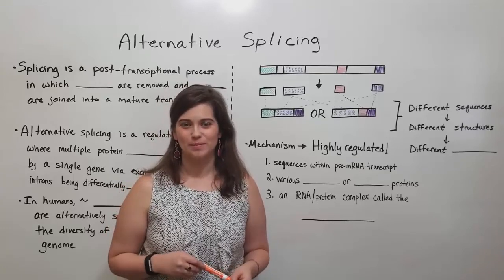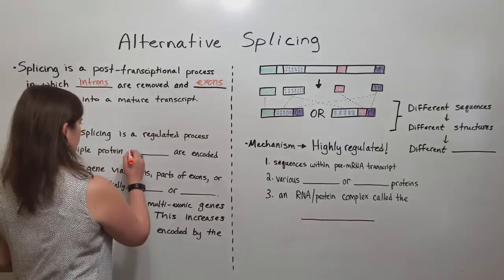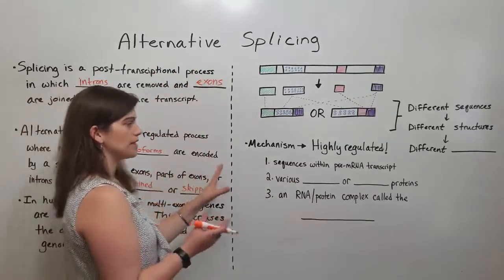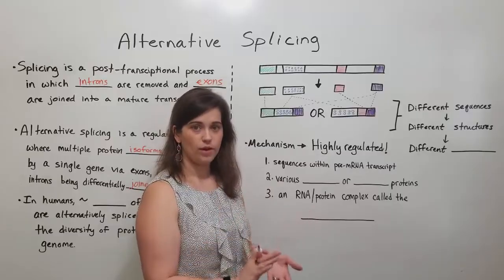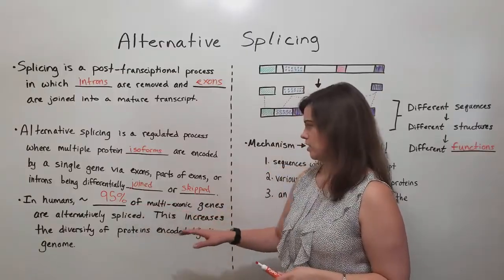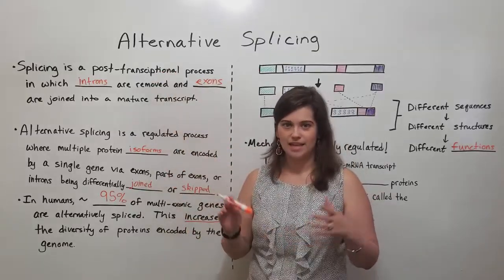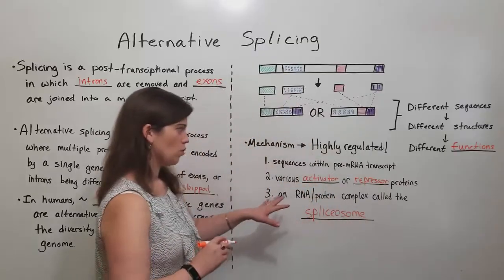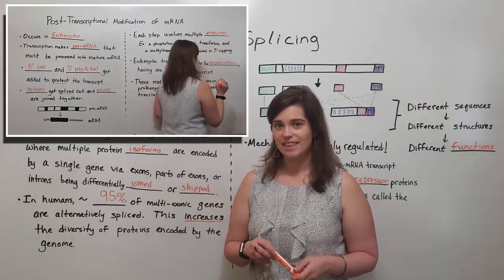Alternative Splicing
Biology Professor (Twitter: @DrWhitneyHolden) teaches a lesson about alternative splicing, the highly regulated process in eukaryotic cells that allows one gene to code for multiple proteins, with a focus on the diversity this brings to the genome and on the mechanism of alternative splicing, including the spliceosome